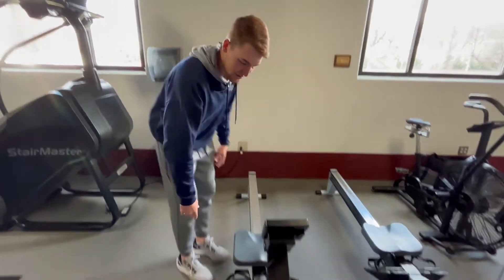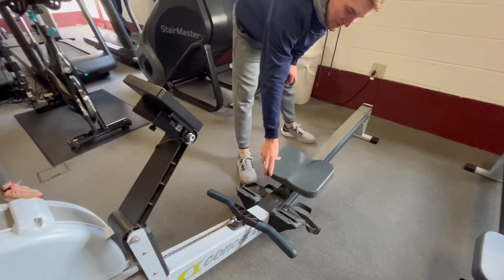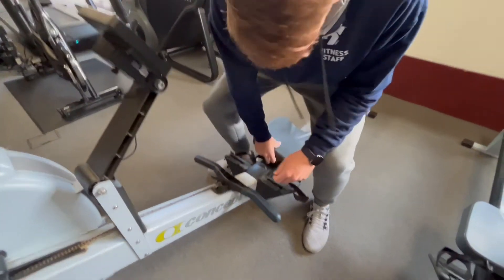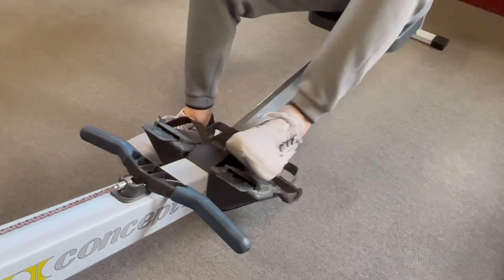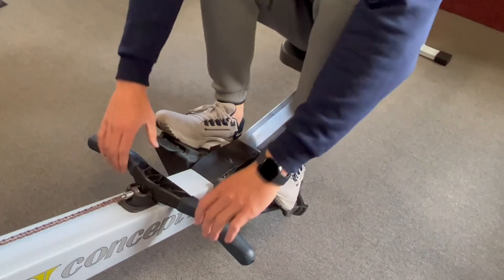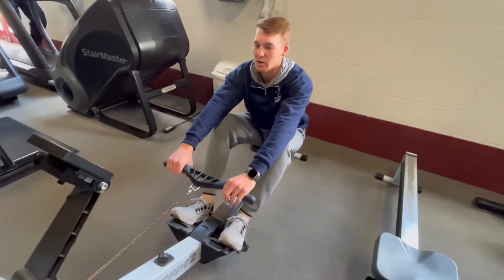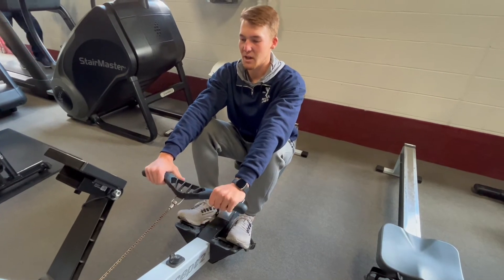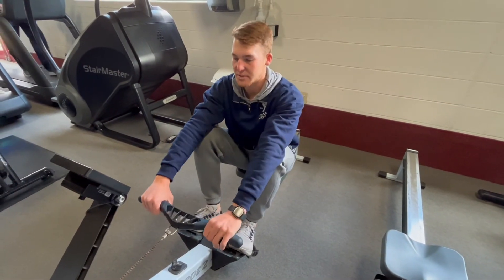Seated Rowing Machine (Concept 2)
This is a demonstration of how to use the seated row machine. Please consult a physician prior to attempting any exercises demonstrated in this video